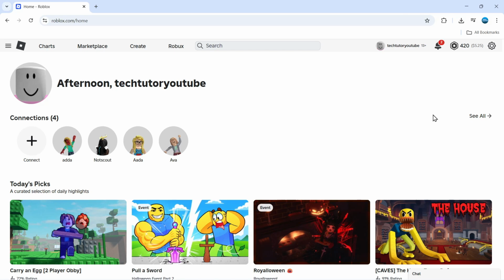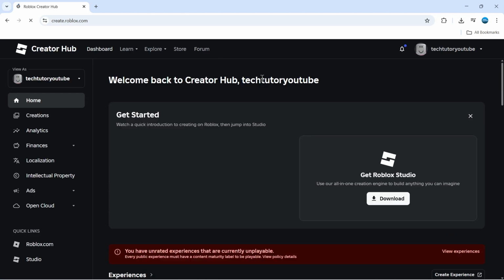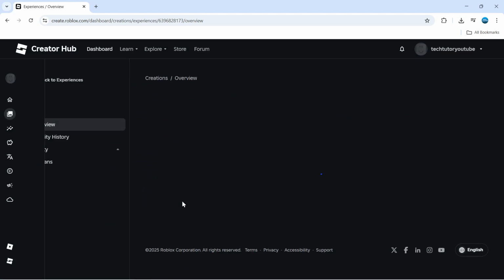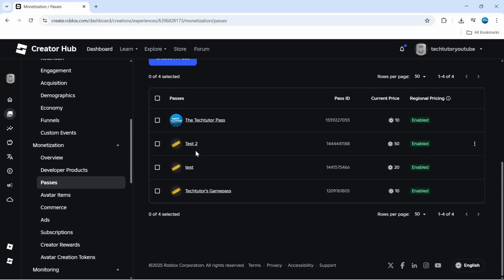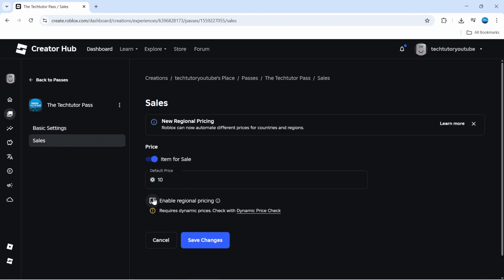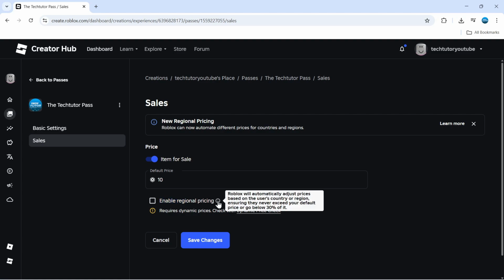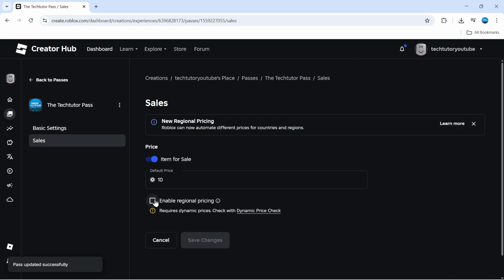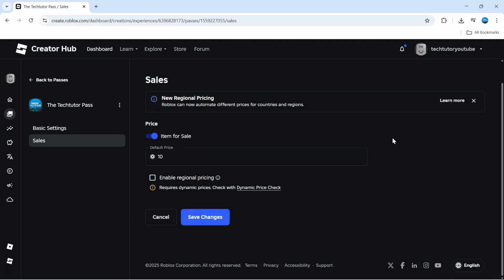How To Enable Regional Pricing On Roblox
Learn how to enable regional pricing in Roblox and set up location-based pricing for your game passes and developer products. This tutorial shows you how to enable regional pricing on Roblox, including how to change region on Roblox and enable purchases on Roblox with regional pricing. I'll walk you through accessing Roblox regional pricing settings in Roblox Studio, configuring prices for different countries, and optimizing your Roblox pricing strategy. Whether you're a Roblox developer looking to maximize revenue or just learning Roblox Studio, this guide covers everything you need. Perfect for game developers who want to reach global audiences with fair pricing. Follow along to learn how to set up Roblox regional pricing and boost your game's accessibility worldwide.

Thanks!